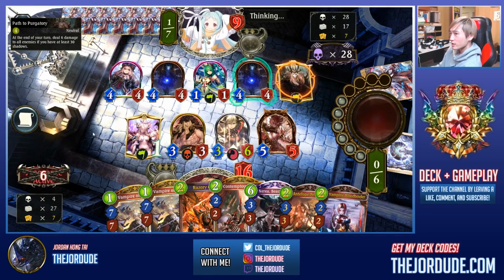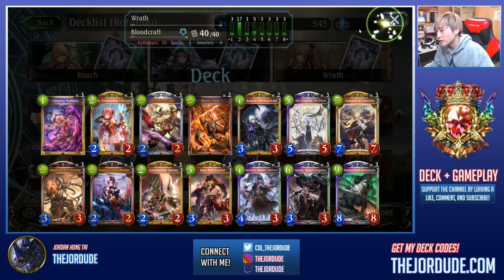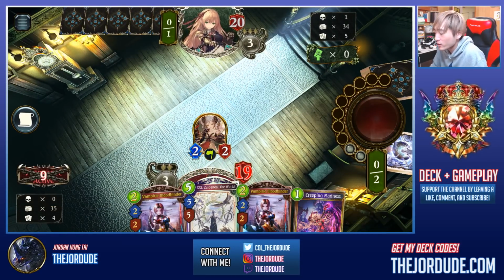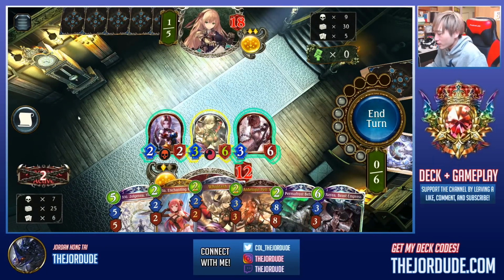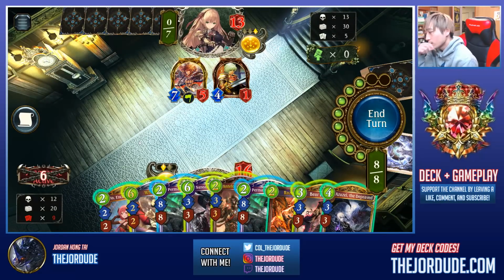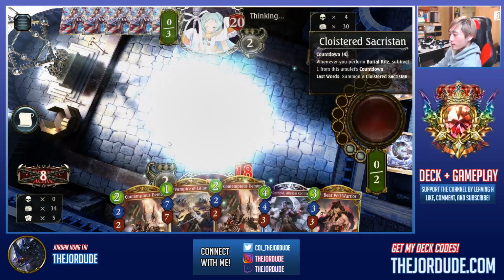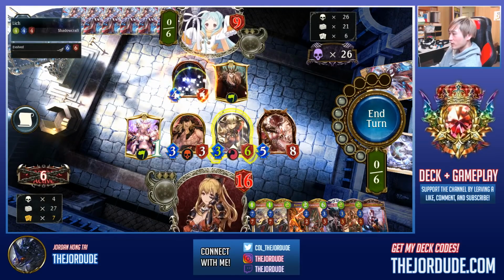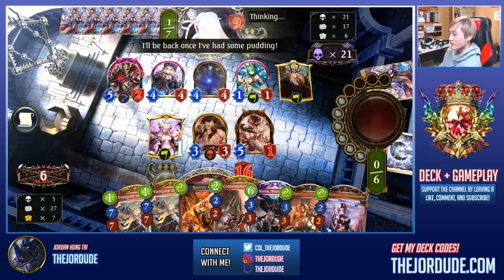Finally Wrath Blood is Playable | Rotation | Fortune's Hand Deck + Gameplay 【Shadowverse】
Wrath Bloodcraft got a lot of support from Fortune's Hand. Is it finally playable in the current meta?

Get the deck code for this and my other decks on my website!